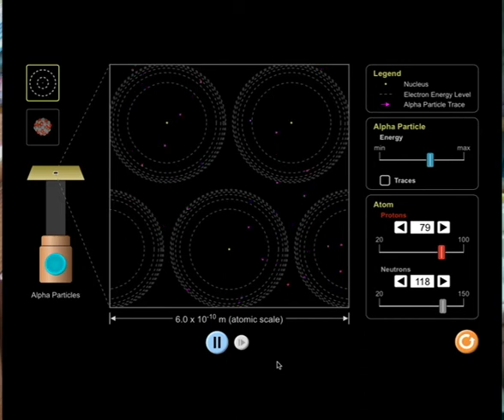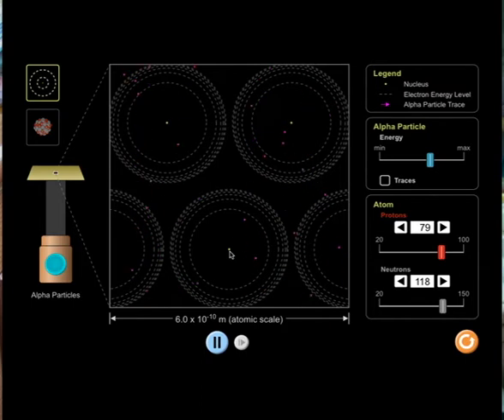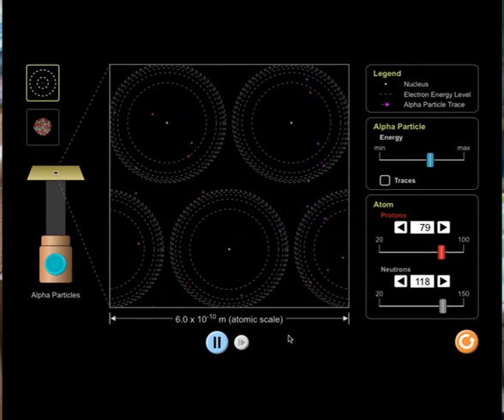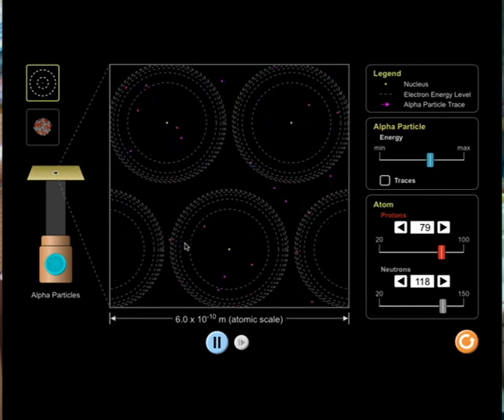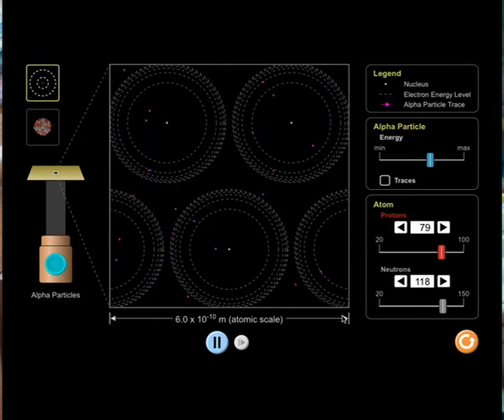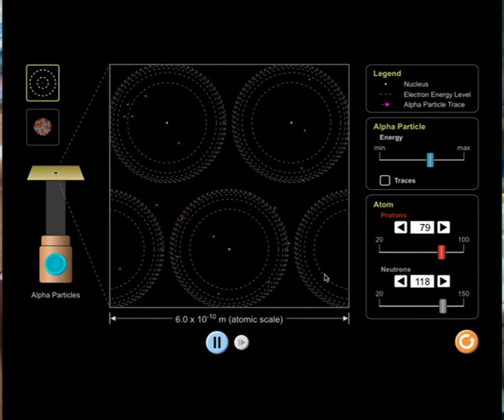Physics GCSE Trilogy A Level AQA Rutherford model using PHET